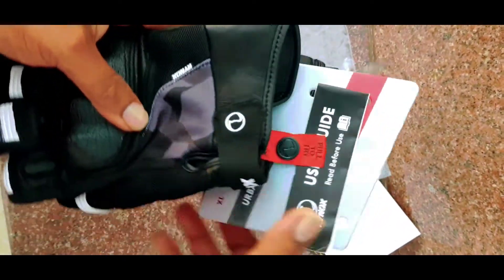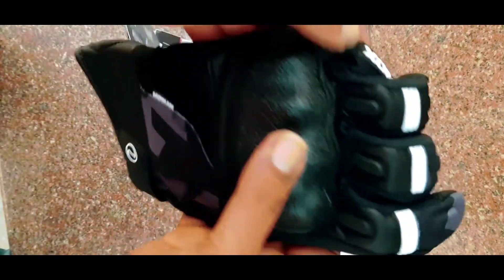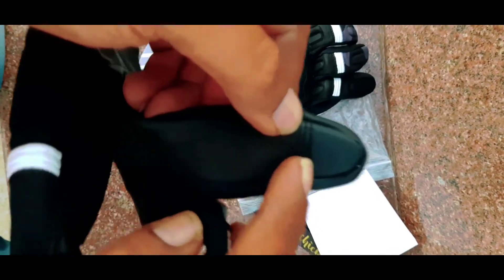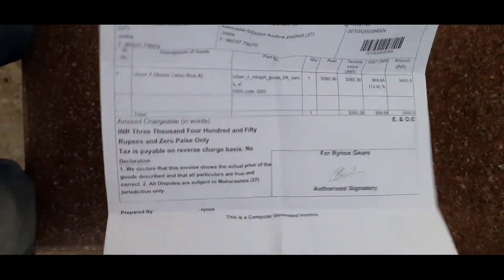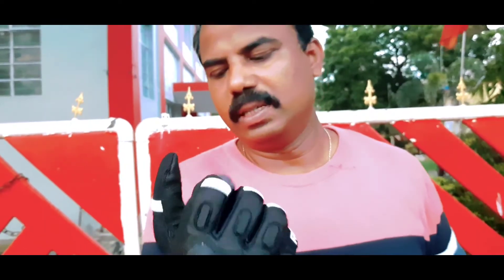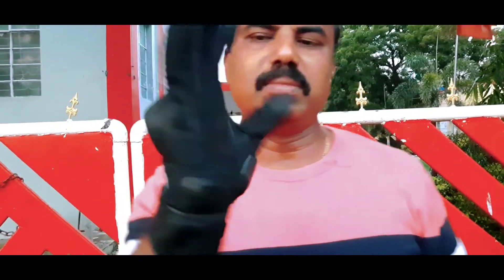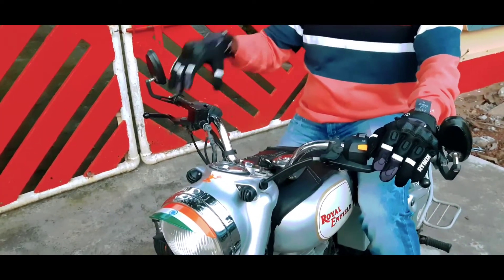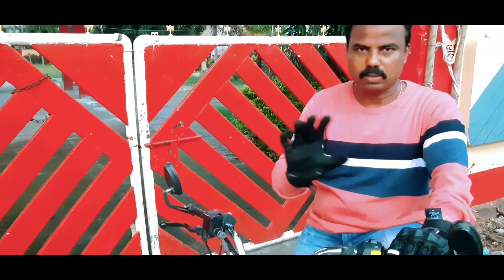RYNOX URBAN-X GLOVES Unboxing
Rynox URBAN-X GLOVES Unboxing ,and Review